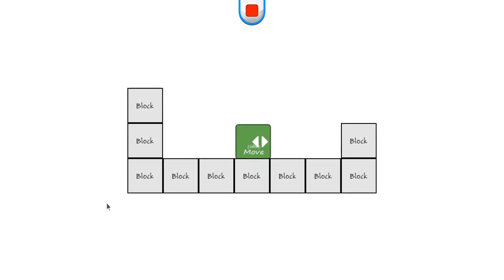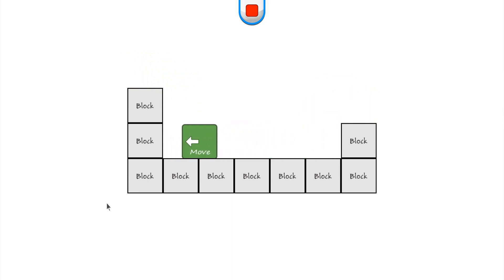Tile 45 Player Tile Move Jumping